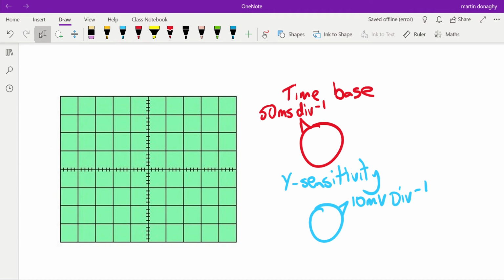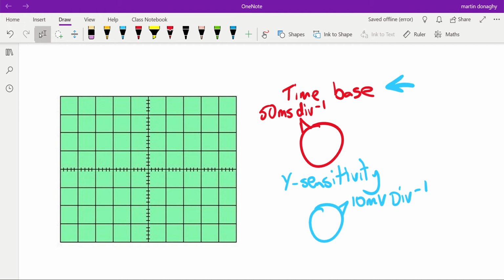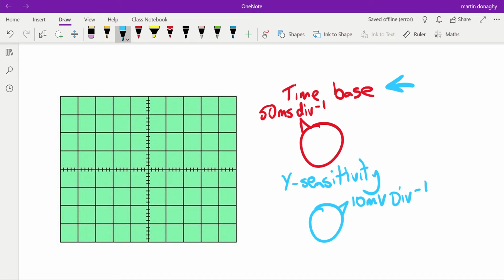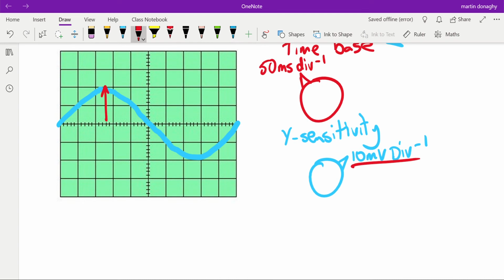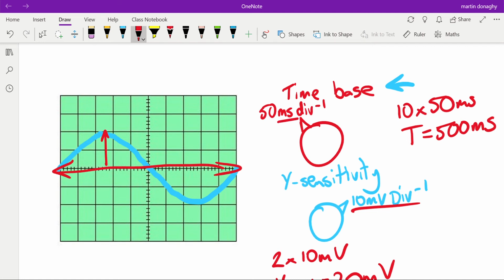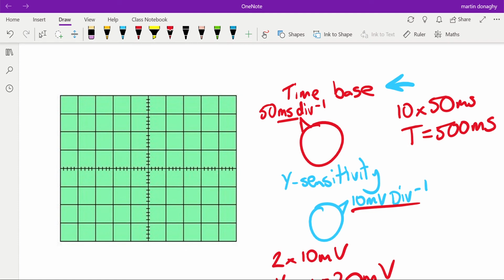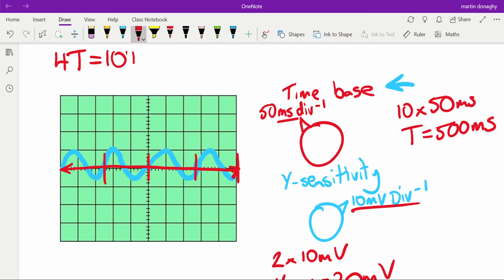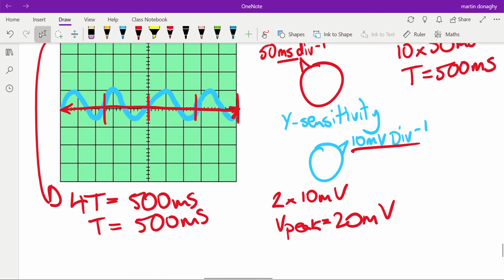time periods from cros